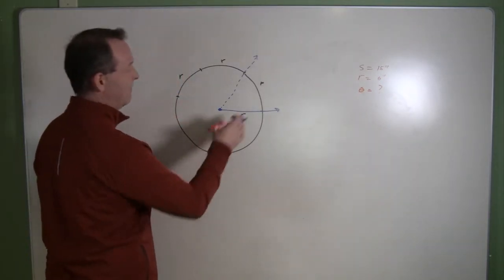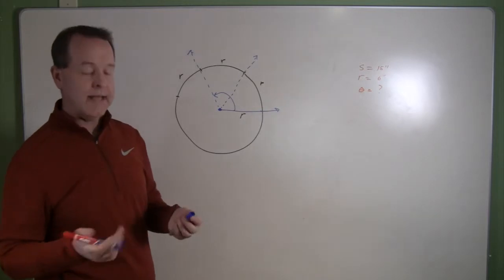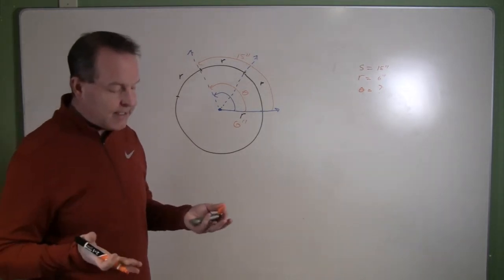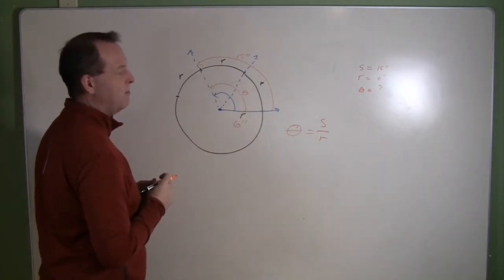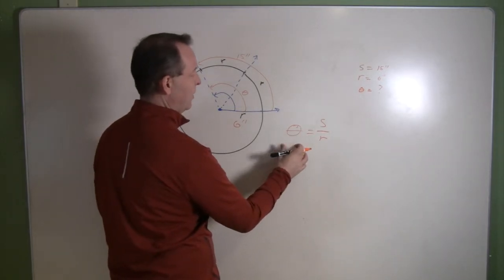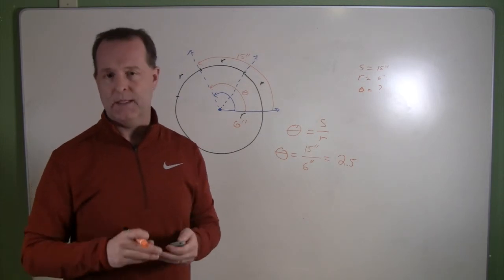Measuring Angles Using Radians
Angles & Radian Measure